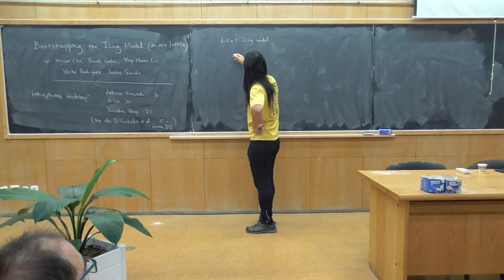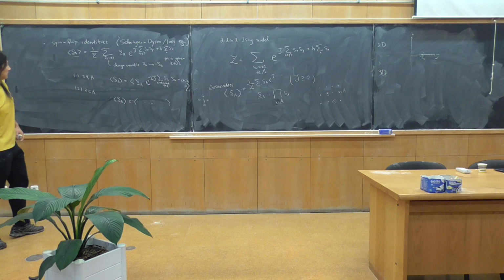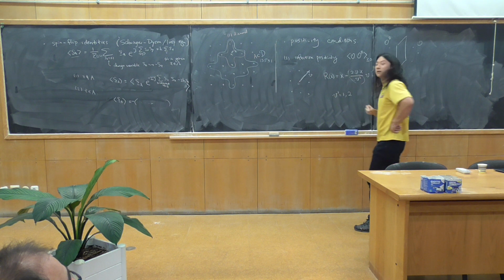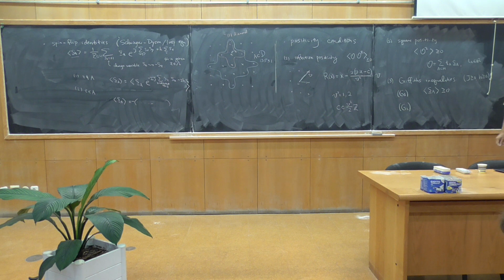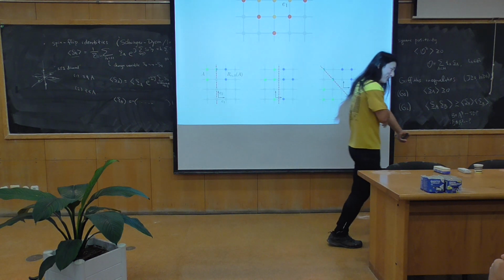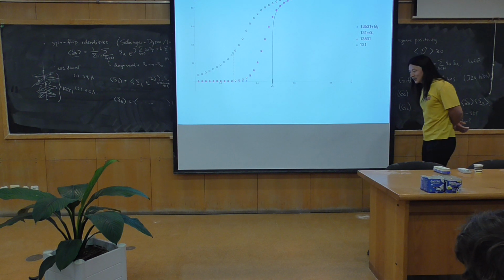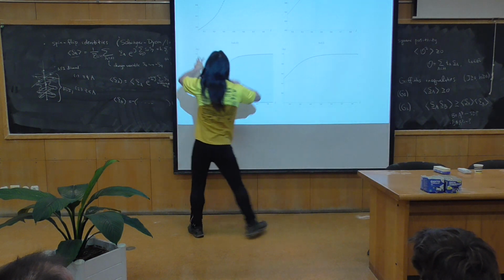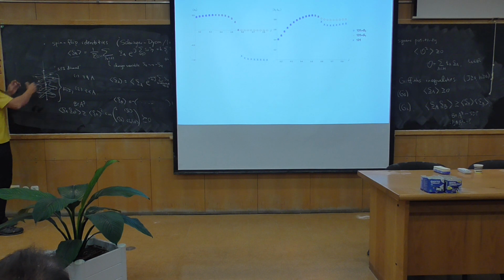Bootstrap Workshop 2022 - Xi Yin: Bootstrapping the Ising Model on the Lattice